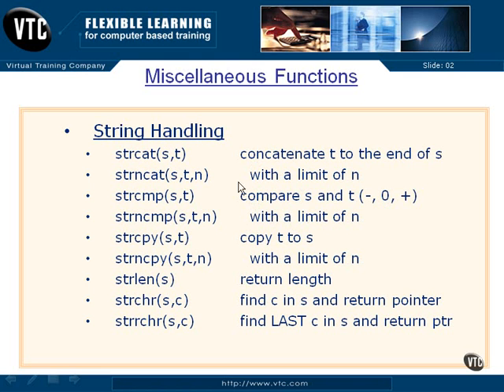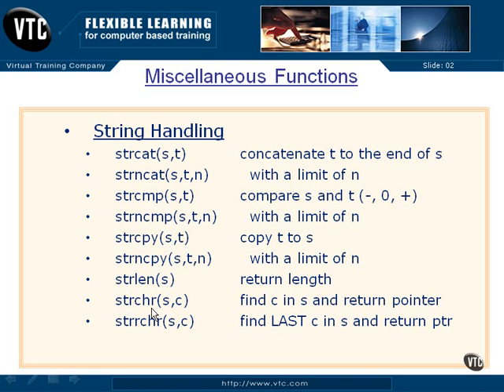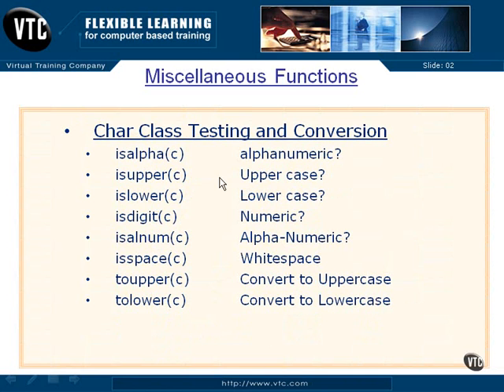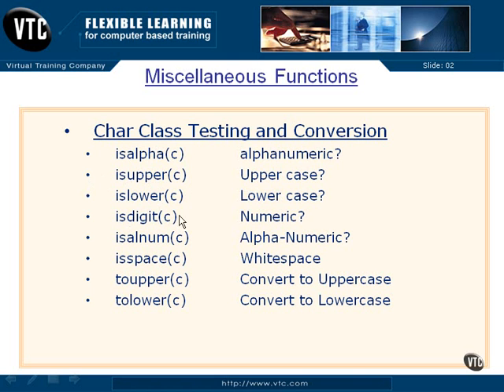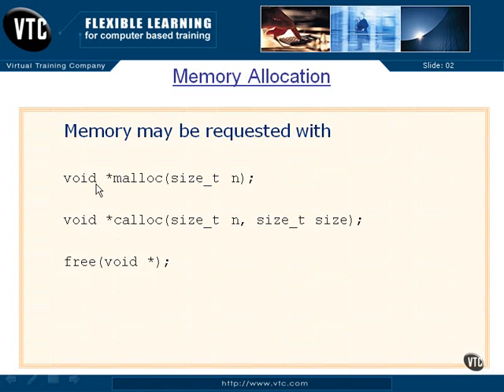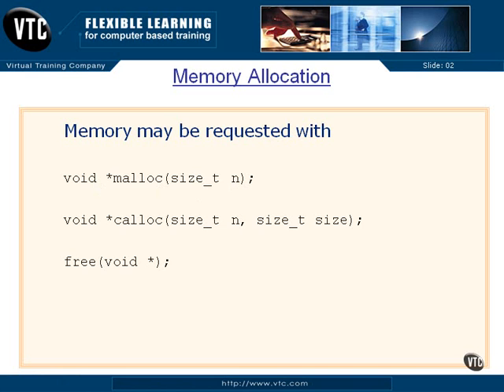08 10 Miscellaneous Functions | C Tutorial